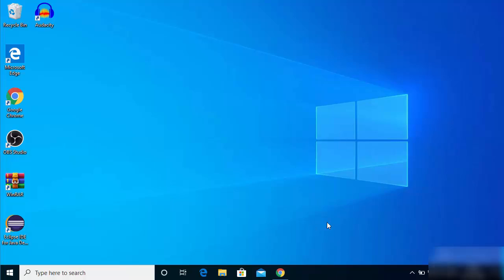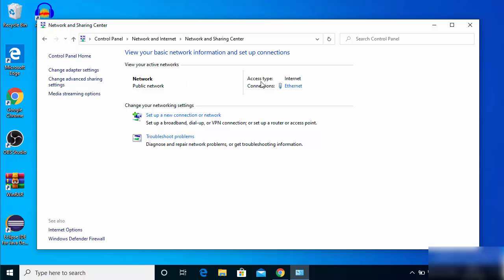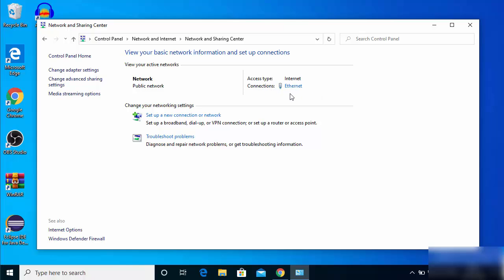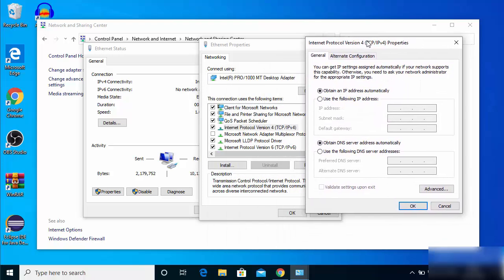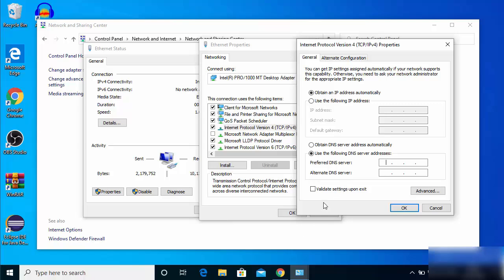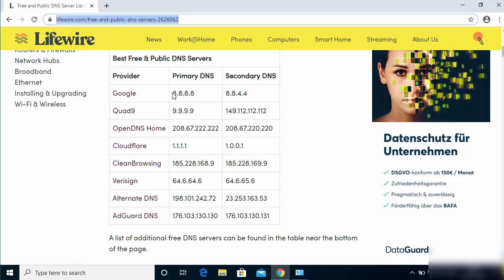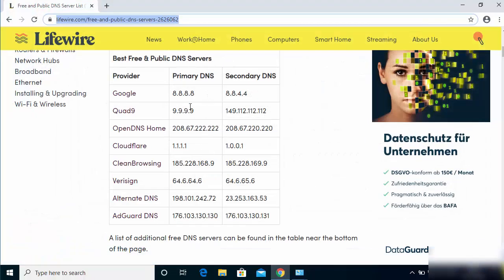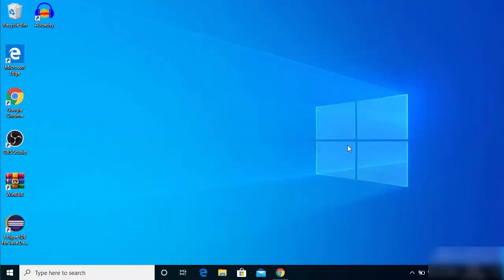How to the Fix "DNS Server Not Responding" Error On Windows 10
Title: "Troubleshoot and Resolve: How to Fix 'DNS Server Not Responding' Error on Windows 10 | Easy Step-by-Step Guide"

Description:

Encountering the 'DNS Server Not Responding' error on Windows 10? Don't worry, we've got you covered! In this comprehensive tutorial, we'll walk you through the step-by-step process of troubleshooting and fixing the DNS server issue to ensure a seamless and uninterrupted internet connection on your Windows 10 PC.

🌐 **Understanding the DNS Error:**
Learn about the common causes and implications of the 'DNS Server Not Responding' error. Whether it's a misconfigured setting, connectivity issue, or problems with your DNS server, this tutorial will guide you through the troubleshooting process.

🚀 **Step-by-Step Troubleshooting:**
Follow our easy-to-follow instructions as we guide you through the entire process of fixing the 'DNS Server Not Responding' error on Windows 10. From basic checks to advanced troubleshooting steps, we'll ensure a smooth resolution to the issue.

🔍 **Flush DNS and Renew IP:**
Discover how to flush the DNS cache and renew your IP address, crucial steps in resolving DNS-related problems on your Windows 10 system.

Learn how to reset network settings to default, providing a clean slate for troubleshooting and potentially resolving issues causing the 'DNS Server Not Responding' error.

👩‍💻 **Troubleshooting Tips:**
Encounter any challenges during the troubleshooting process? No worries! We've included troubleshooting tips to address common issues and ensure a smooth resolution to the 'DNS Server Not Responding' error.

Regain a stable internet connection on your Windows 10 PC. Watch our tutorial, follow the steps, and learn how to fix the 'DNS Server Not Responding' error for a seamless online experience. Hit play now and troubleshoot with confidence! 🌐🚀💻